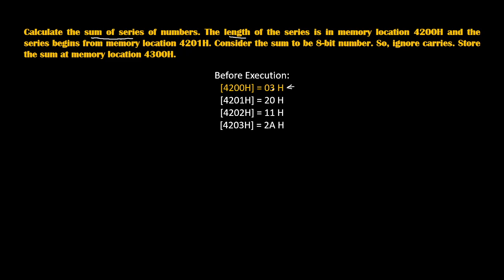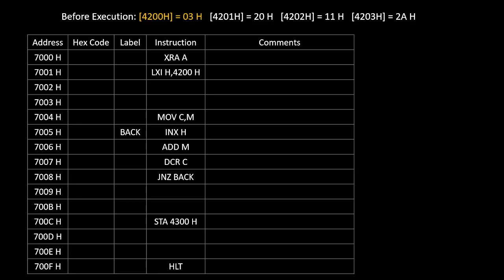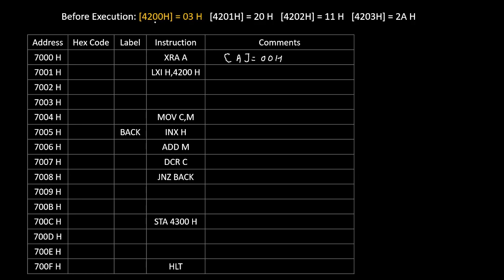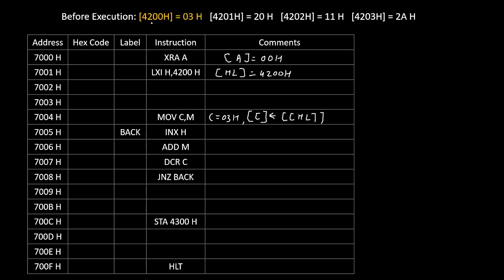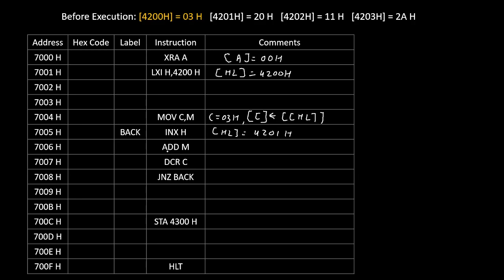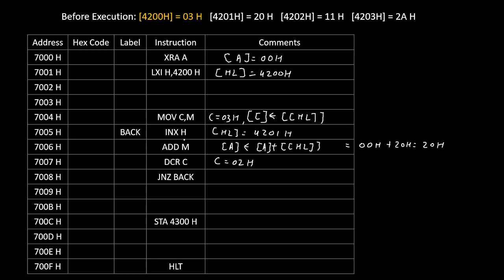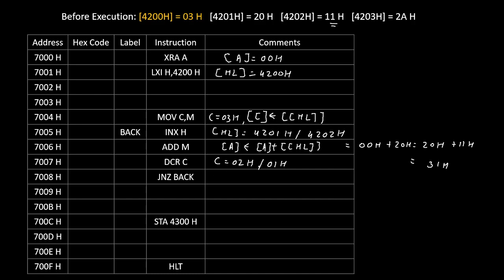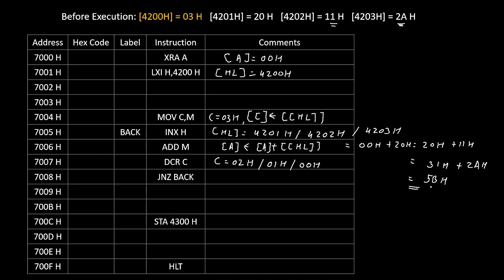8085 program to find the sum of a series - without CARRY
Calculate the sum of series of numbers. The length of the series is in memory location 4200H and the series begins from memory location 4201H. Consider the sum to be 8-bit number. So, ignore carries. Store the sum at memory location 4300H.